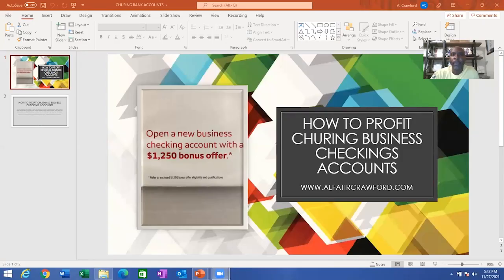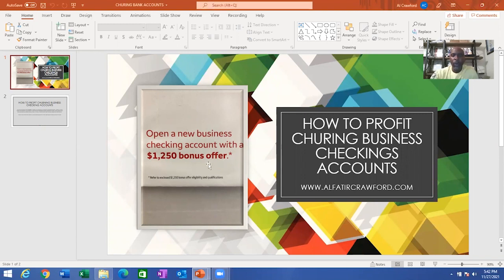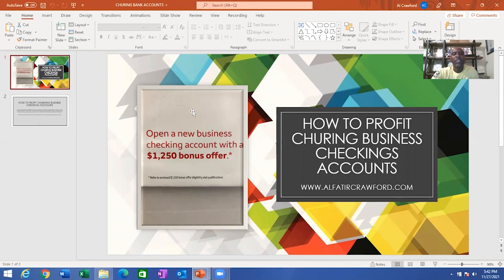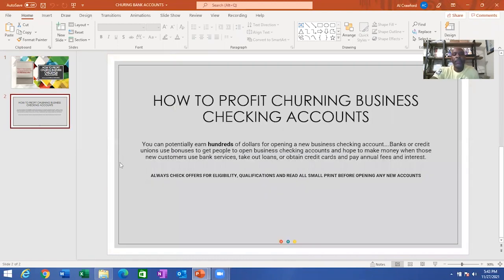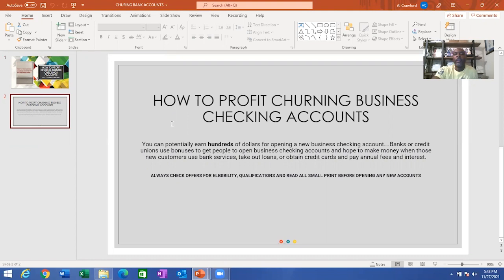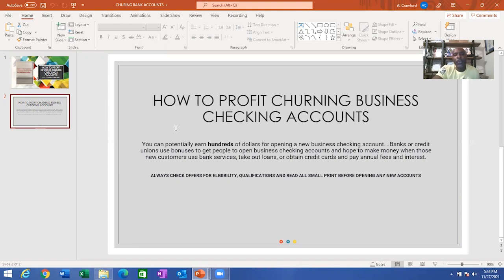How To Profit Churning Business Checking Accounts | Alfatir Crawford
Welcome to my "Alfatir Crawford" youtube channel!
In this episode, Al Crawford Discusses How To Profit from Churning Business Checking Accounts.
How to make a profit churning business checking accounts. How do you turn a business checking account great question?

So i'm going to share with you a PowerPoint presentation to let you know. How you can profit from opening-up multiple businesses checking accounts and receiving multiple bonus offers for opening up those accounts so let me share the screen to give you more information.

💎HashTags💎